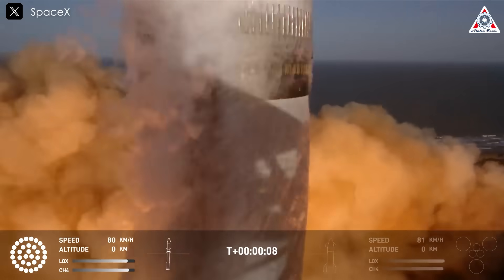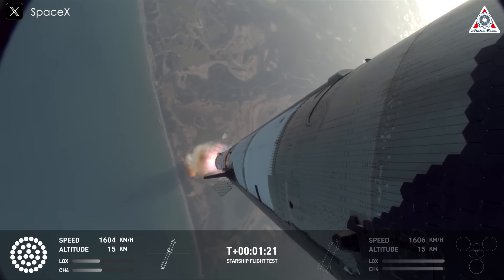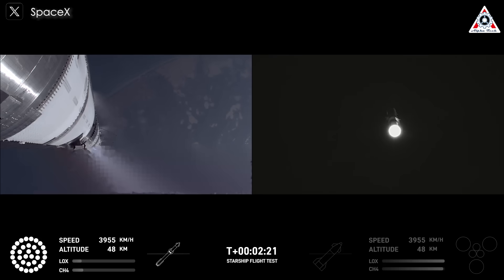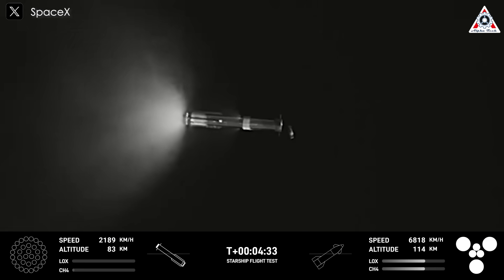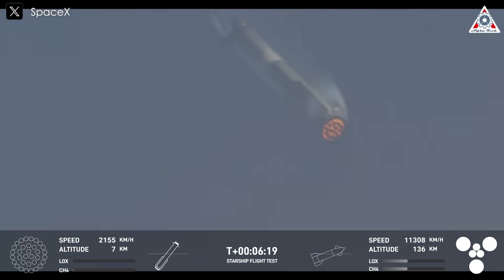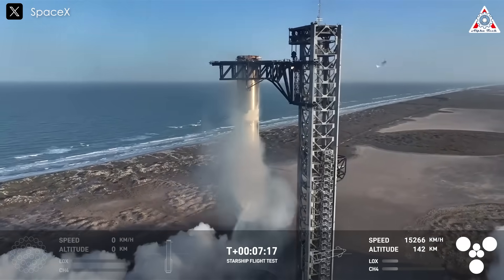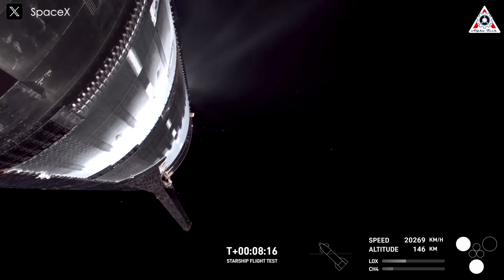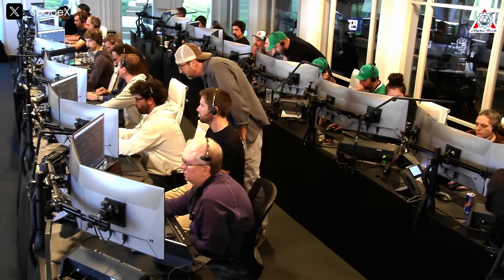SpaceX Revealed What Exactly Happened With Ship 34 During Starship Eighth Flight...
SpaceX has finally revealed what went wrong with Ship 34 during the eighth Starship flight test. The mission started smoothly, but unexpected issues arose during reentry. According to SpaceX, the spacecraft experienced extreme heating, leading to a loss of control. Sensors detected structural stress beyond expected limits, causing critical failures. The heat shield may have been compromised, allowing plasma to damage internal components. SpaceX engineers are now analyzing flight data to prevent similar issues in future missions. Elon Musk stated that improvements are already in progress for the next test flight. Despite the failure, the mission provided valuable insights for Starship’s development. The FAA may review the incident, but SpaceX remains committed to rapid innovation. The company is pushing ahead, determined to make Starship the backbone of interplanetary travel.